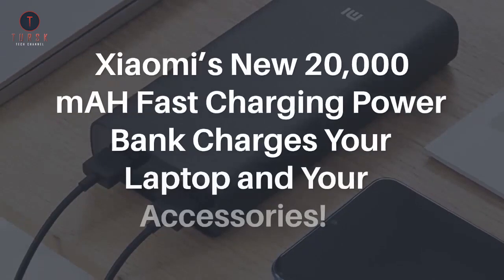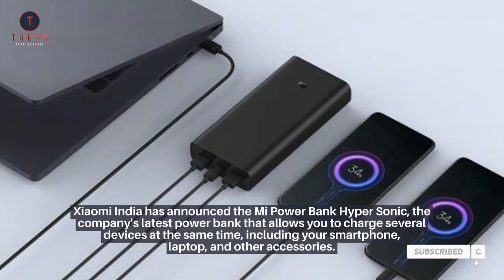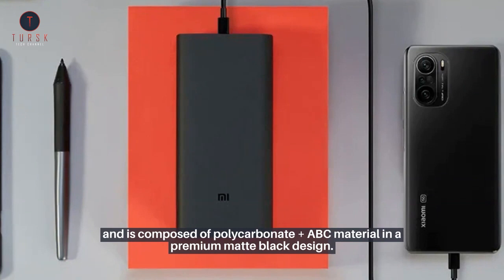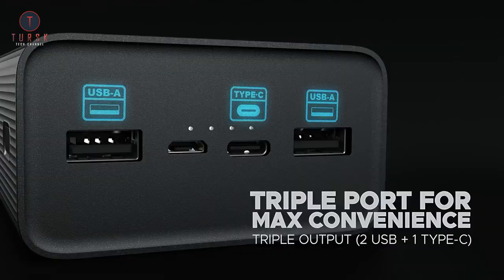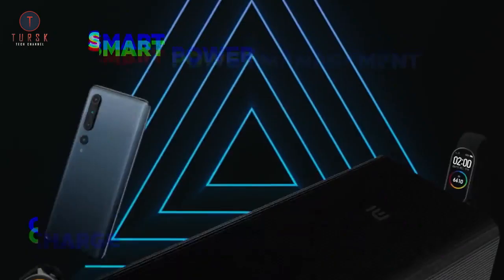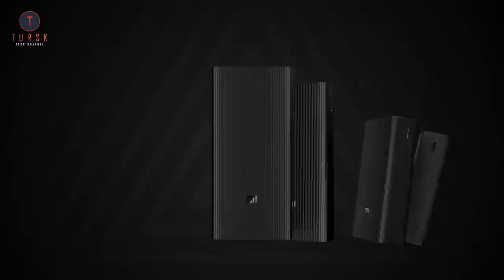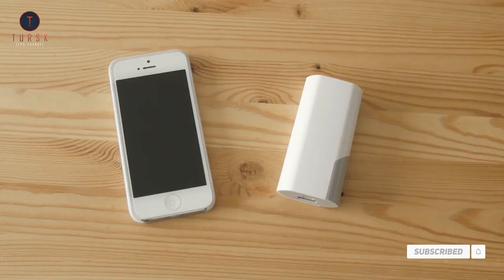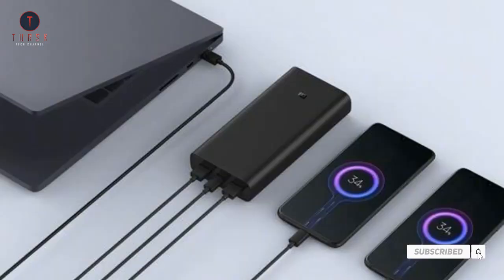The mobile power bank that charges your laptop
Xiaomi India has announced the Mi Power Bank Hyper Sonic, the company's latest power bank that allows you to charge several devices at the same time, including your smartphone, laptop, and other accessories.
Mi Power Bank Hyper Sonic is a 20,000mAh battery and is composed of polycarbonate + ABC material in a premium matte black design. In the Indian market, power banks with 20,000mAh capacity are plentiful, but what sets Xiaomi's Mi Power Bank Hyper Sonic different is its support for quick charging and adaptability. It supports up to 50W fast charging for phones and 45W fast charging for laptops via USB Power Delivery (PD) 3.0.
The Mi 11X power bank from Xiaomi includes three connectors, allowing you to charge numerous devices simultaneously. It uses a tiny amount of power to charge your smartwatch, earbuds, fitness band, and other devices. Xiaomi claims that the Mi 11X's 4,500mAh battery can be fully charged in just 1 hour and 5 minutes with the power bank. It takes up to 3 hours and 50 minutes to fully charge the power bank.
On paper, the Mi Power Bank Hyper Sonic appears to be extremely promising. In fact, at this price point, it's the only power bank in India that combines such variety, mobility, and quick charging capabilities.
If you're sold by the pitch, you may donate $3,499 to Xiaomi India's crowdfunding initiative. The crowdfunding campaign will run for 15 days, with a target of 2,500 units. Orders will begin to ship on September 15th.

Video Credit – Xiaomi India (Youtube)